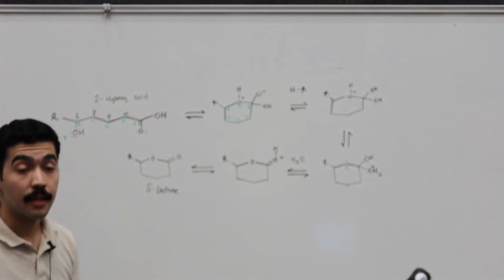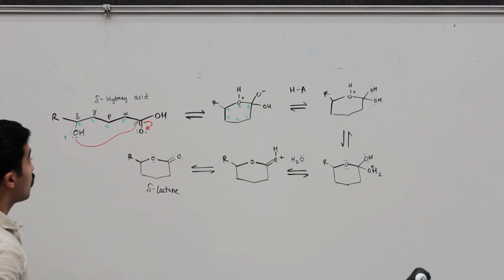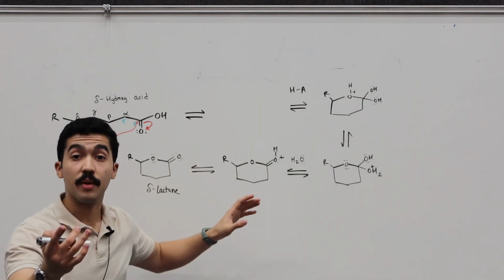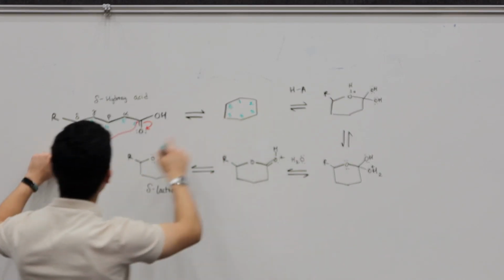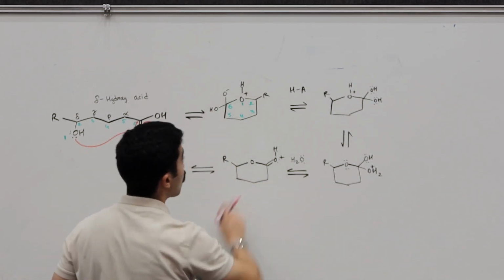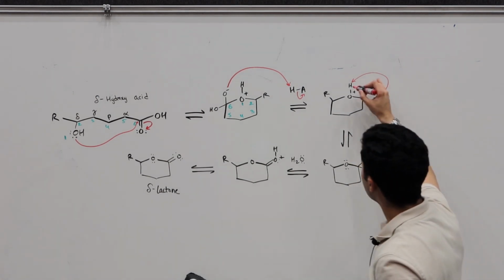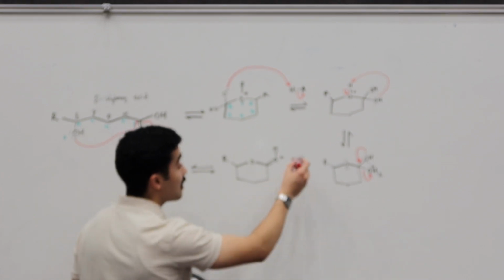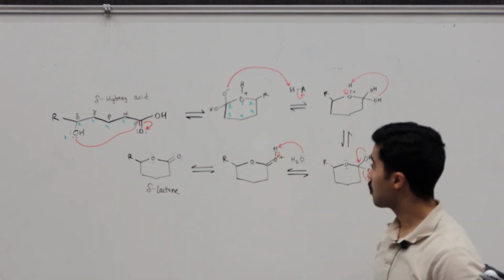Intramolecular Cyclization of a Delta Hydroxy Acid to Delta Lactone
Hey everyone in today's video we explain the mechanism for an intramolecular cyclization of a delta hydroxy acid to delta lactone.

The cyclization of a delta hydroxy acid to a delta lactone involves the intramolecular reaction of the hydroxyl group (-OH) with the carboxylic acid group (-COOH) within the same molecule to form a cyclic ester, known as a lactone.

The process includes nucleophilic attack, ring closure, and the expulsion of water to form the lactone. The resulting product is a cyclic ester, which is commonly encountered in organic synthesis and plays a significant role in the formation of natural products and pharmaceutical compounds.

Timestamps
00:00 Introduction
00:25 Mechanism Explained
8:32 Recap and Conclusion

(Ignore) Tags: Organic Chemistry Chemistry Tutorial Chemical Mechanism  Chemistry Education Bioman Explains Learning Center Academic Tutor Science Education BCE Department Chemistry Review Educational Video Sharjah Uni AmericanUniversityofSharjah Chemistry Students StudyAid Chemistry Explained Abdelhamid Khodja Organic ChemistryII Chemistry Community Abdelhamid Khodja Bioman Abdelhamid "Bioman" Khodja